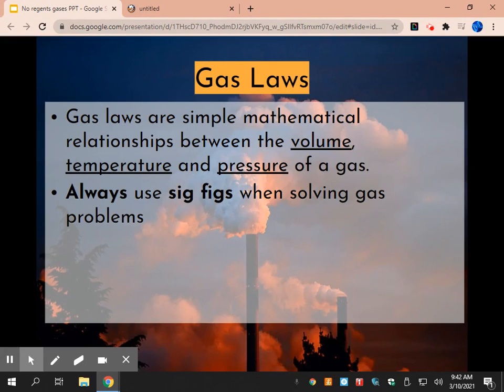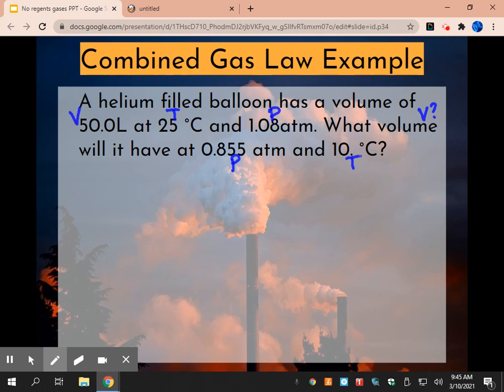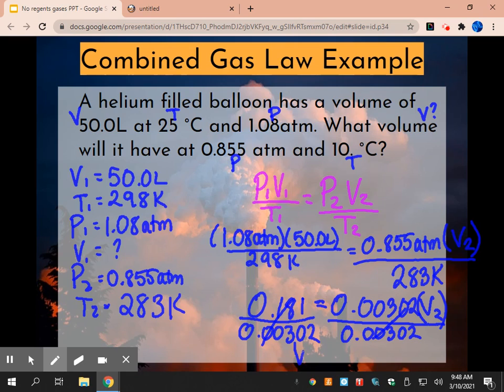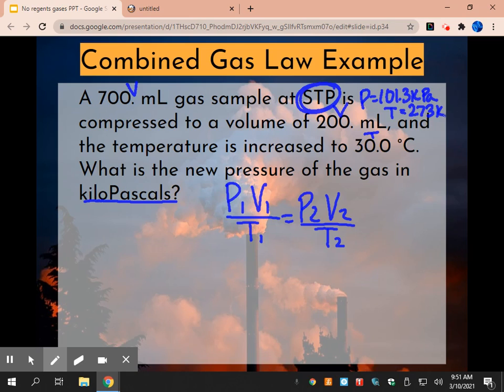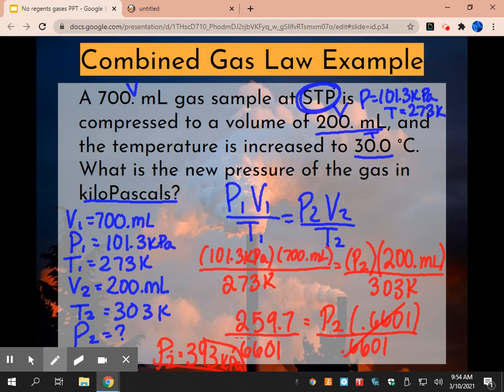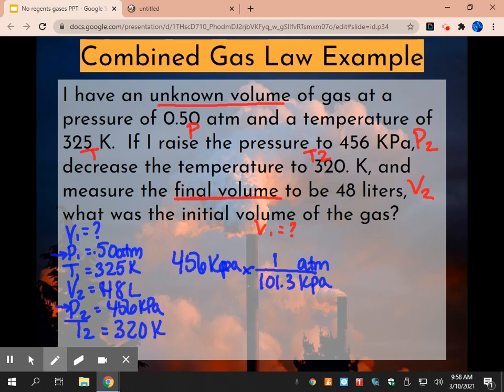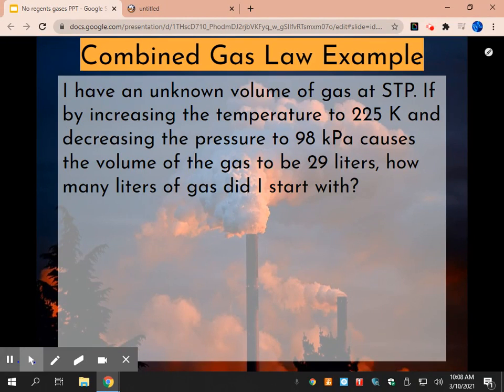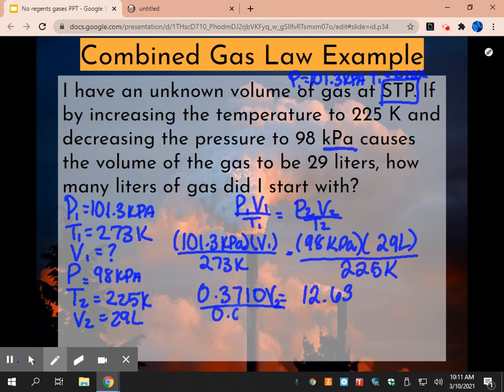Combined Gas Laws_Final